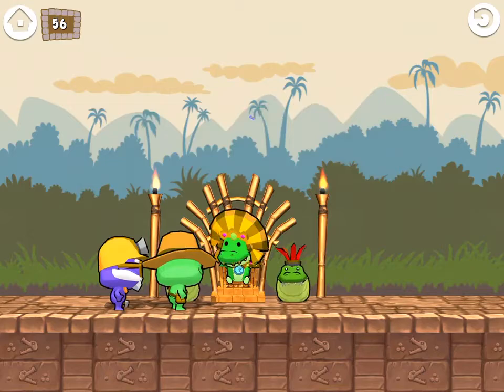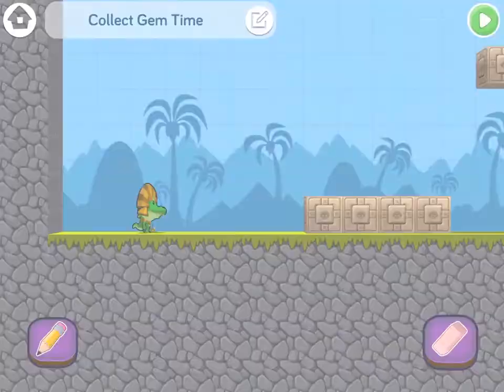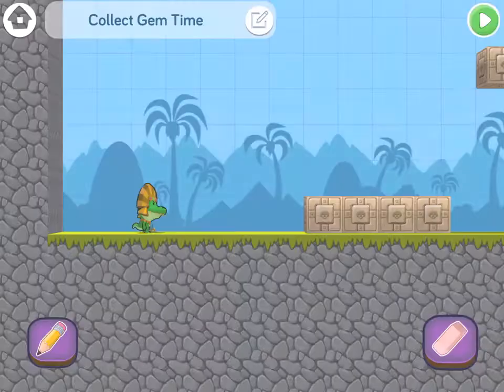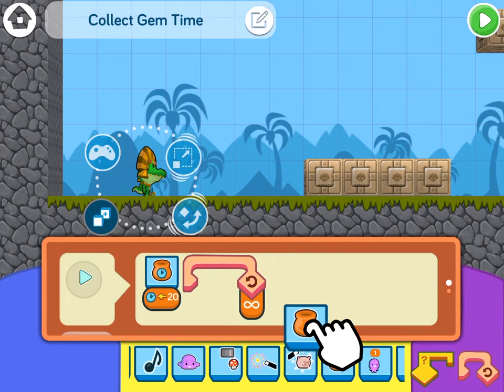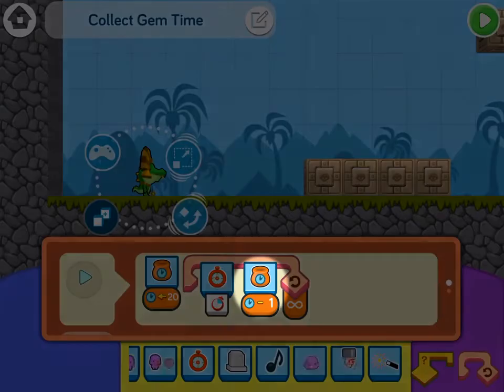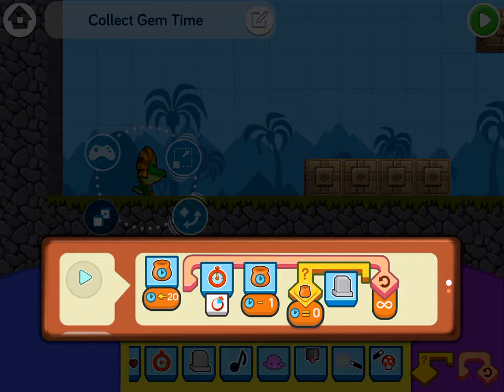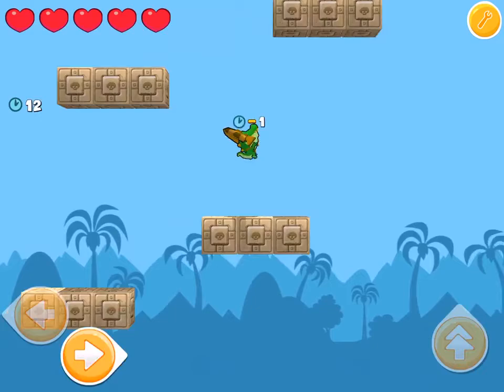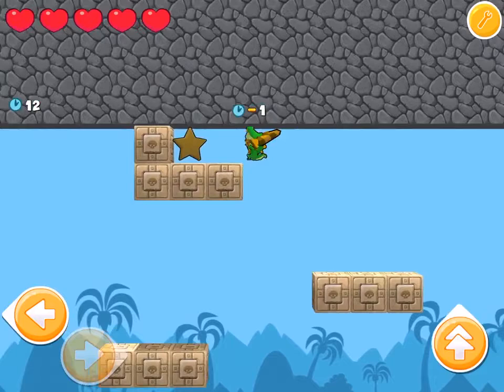Let's Play with Katie - Make A Timed Game with Clock O Dial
Find out how to add a timer to your games. (Spoiler: Players must complete Level 56 of Crocodile Catch to unlock the timer.)

Katie is a Gameplay Programmer at codeSpark who programs new stuff for The Foos every day!

codeSpark Academy is the #1 coding app for kids, ages 5-9. With the lovable Foos, kids learn computational thinking by solving puzzles and express their creativity through game design. Now, they can even create their own stories.